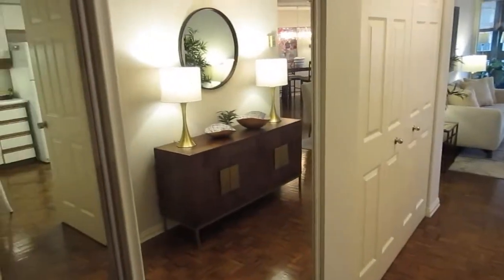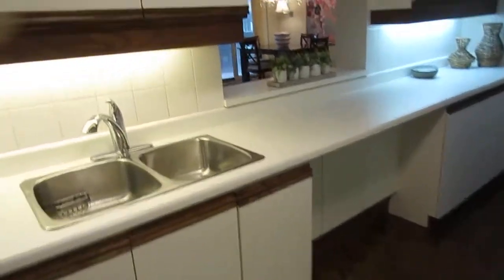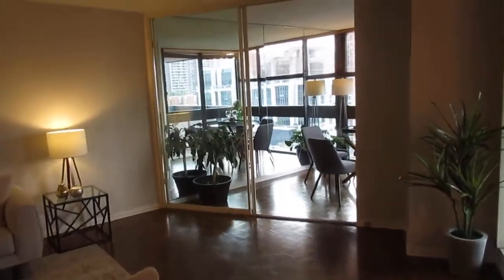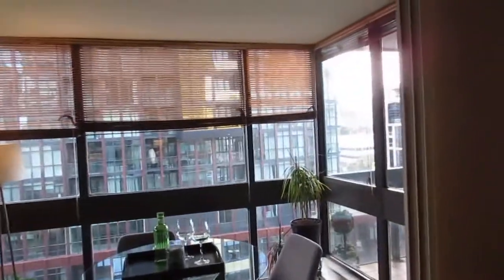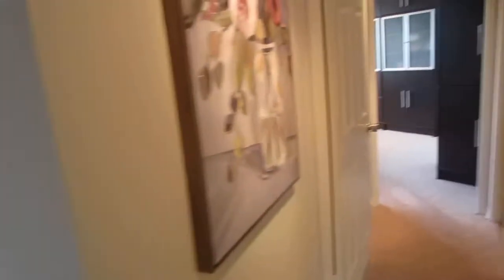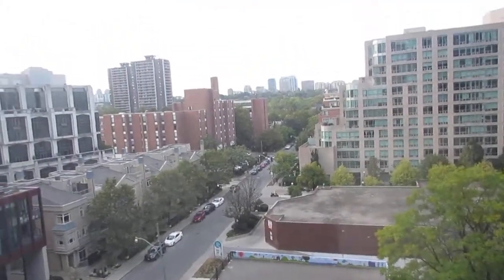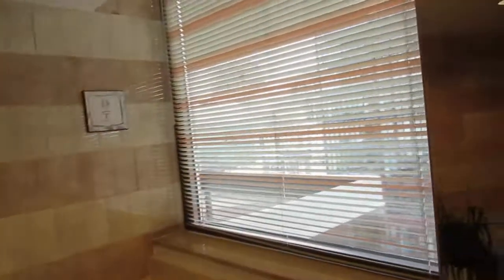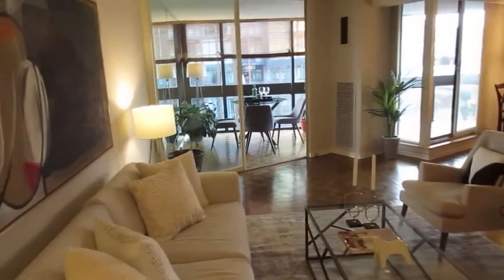15 McMurrich Street #902 | Toronto - Yorkville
15 McMurrich Street #902 | Toronto - Yorkville, Toronto Real Estate For Sale